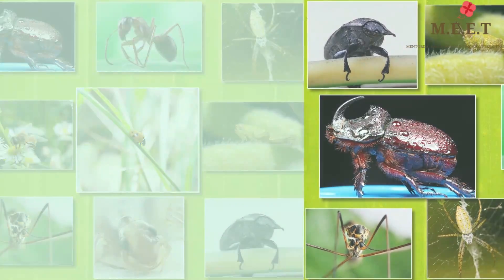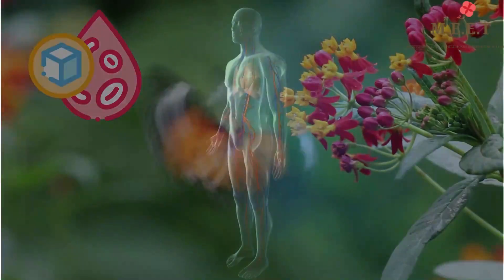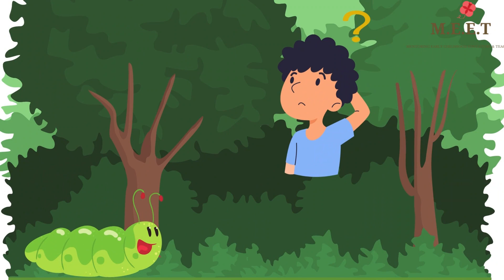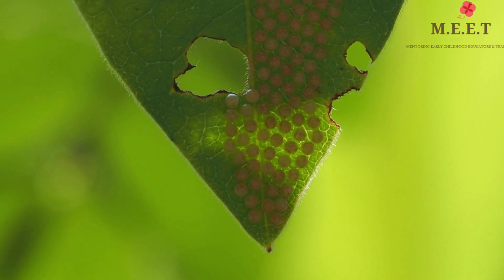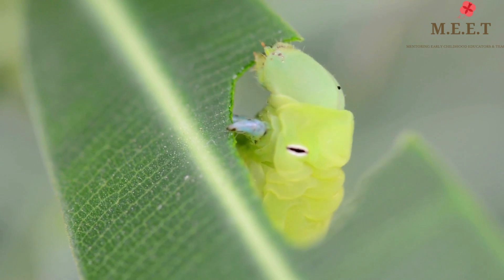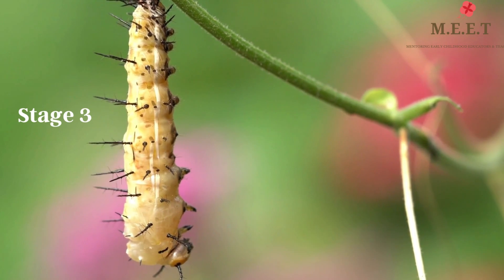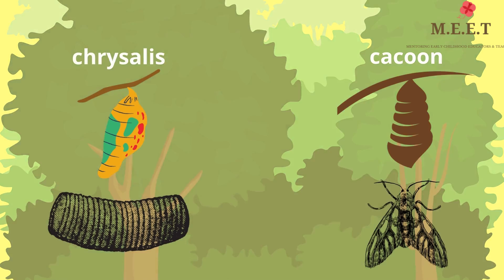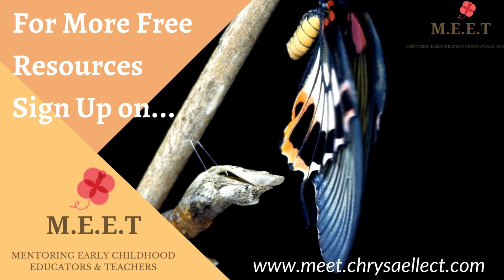Let's Learn About Butterflies! | Life cycle of butterfly| online educational video for kids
Butterflies are one of the most beautiful insects in the world. They have 4 bright and colourful wings. Tiny scales on their wings make up their unique patterns and designs. Like all insects butterflies also have six legs, a head, thorax and an abdomen. Butterflies like other insects are cold blooded, which means their bodies are the same temperature as the air around them. This is the opposite of warm blooded, we humans and all mammals are warm blooded, which means unless we have a fever our bodies will remain at a constant temperature no matter how hot or cold it is outside.
Butterflies live in places such as forests, grasslands, the Arctic regions and even in your backyard. But did you know that the beautiful butterflies you see were actually once tiny caterpillars? You might wonder how a tiny worm looking insect changes into a beautiful butterfly with wings! Well, let’s find out!

Apt for grade one and two kids as well. These preschool learning videos will benefit kindergarten or Jr. K.g and Sr.Kg , nursery as well as play school children.